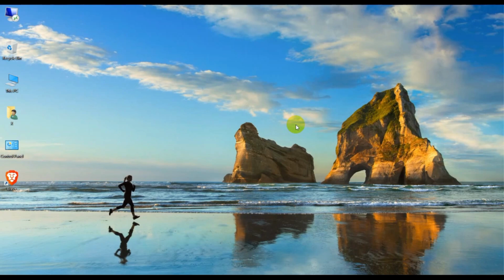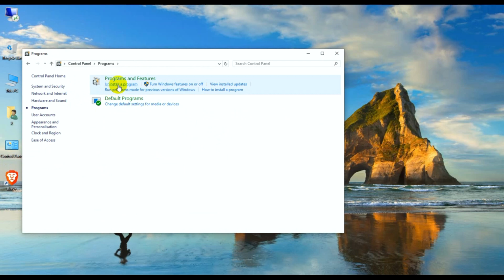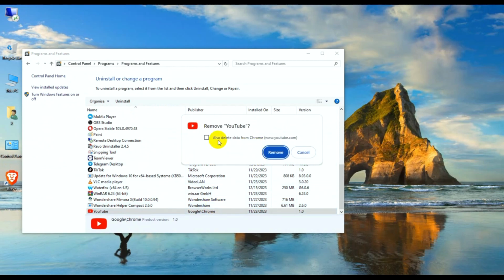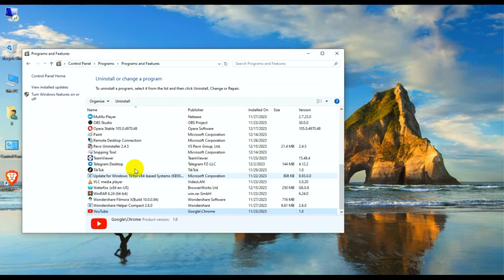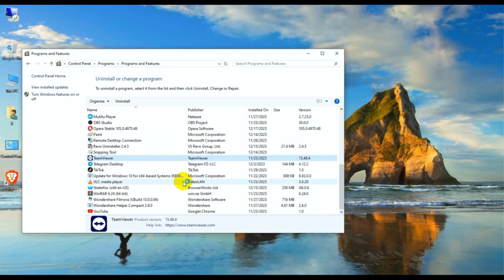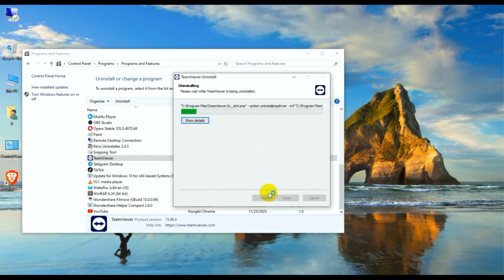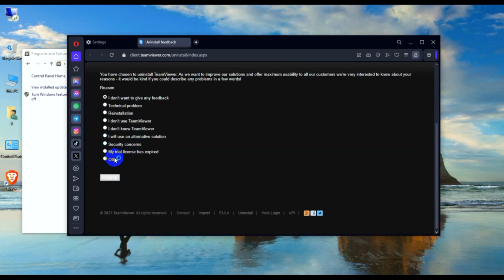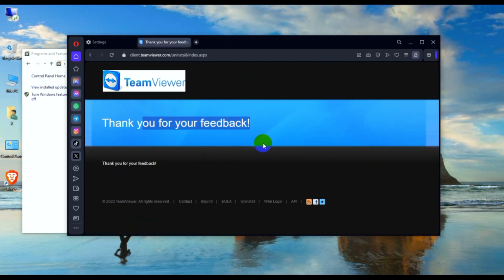How to Uninstall Hidden Apps: Step-by-Step Guide for a Cleaner Device!